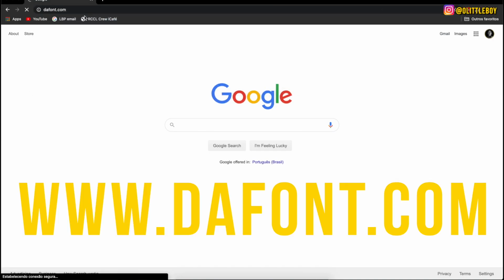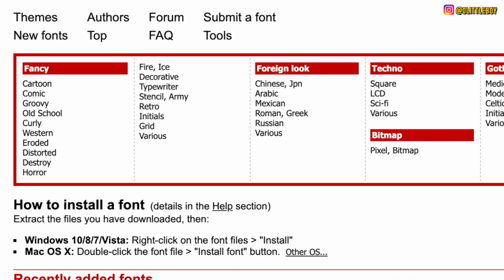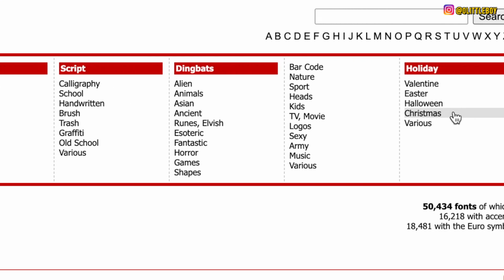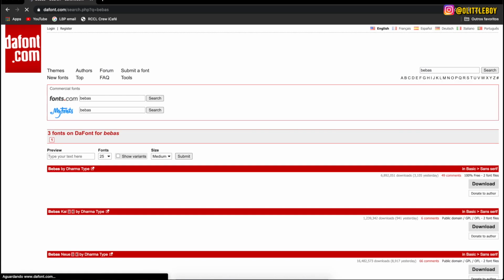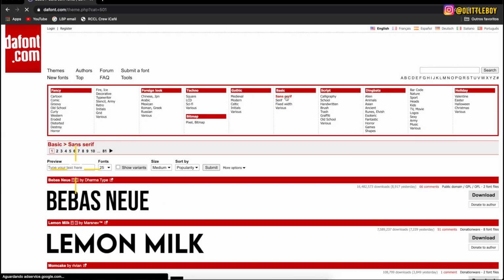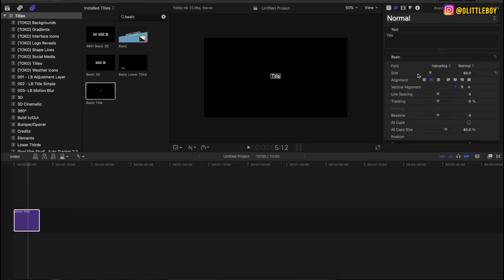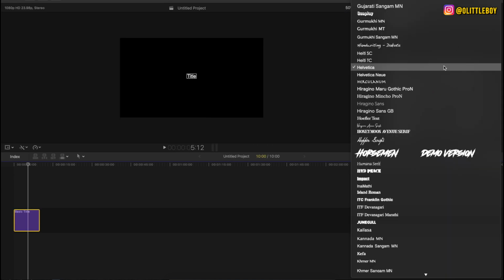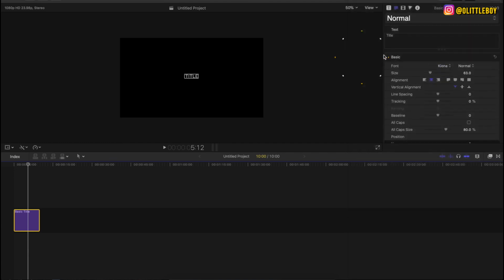How to Download and Install Fonts to Final Cut Pro X